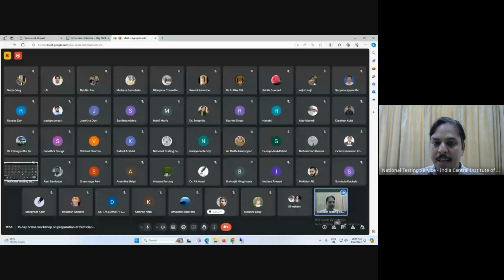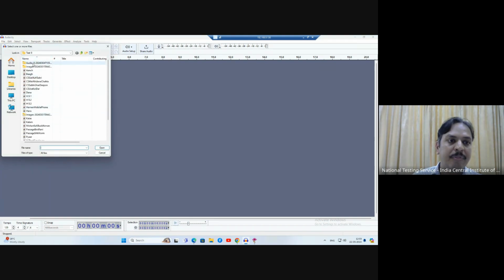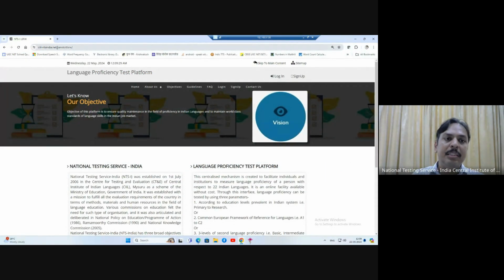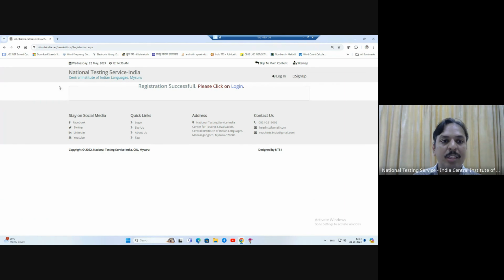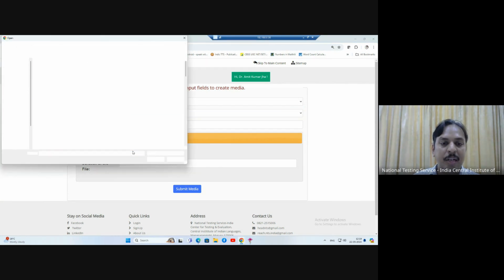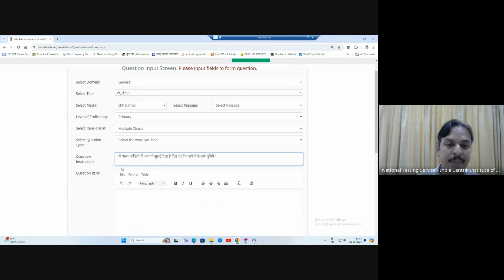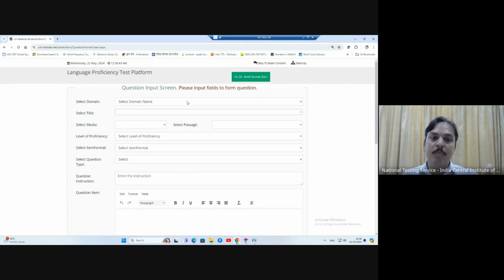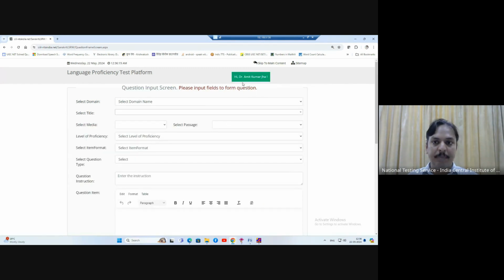LSRW Question Item Preparation Screen by Dr. Amit Kumar Jha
LSRW Question Item Preparation Screen_Dr. Amit Kumar Jha